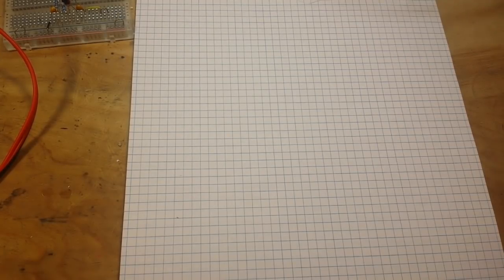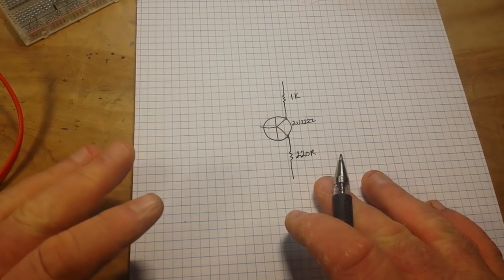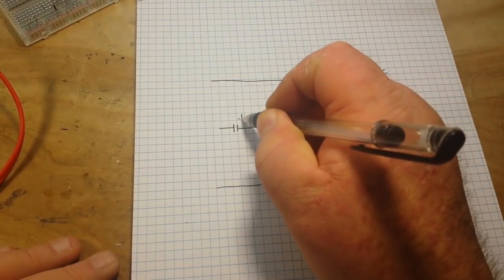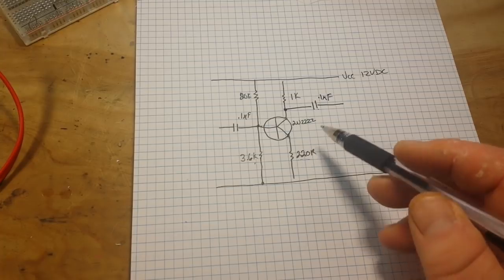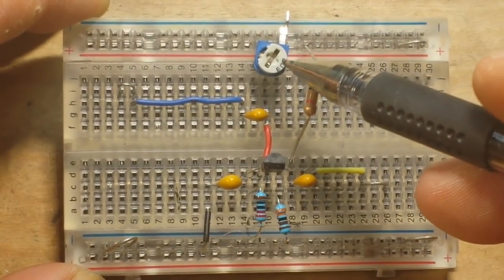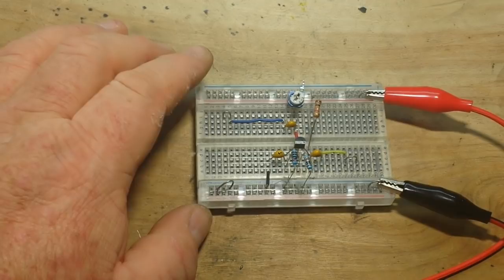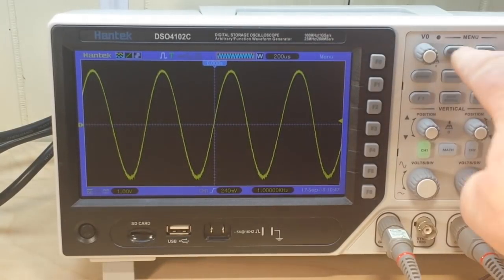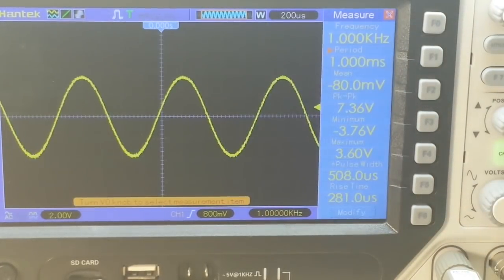How to build a Common Emitter Amplifier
FAQ:
Current: Retired
Health: BAD (Congestive Heart Failure)
Hobbies: Electronics, flying, amateur radio, music (classic rock)